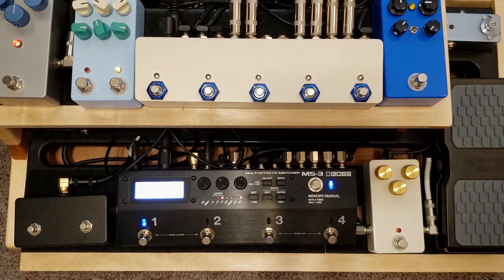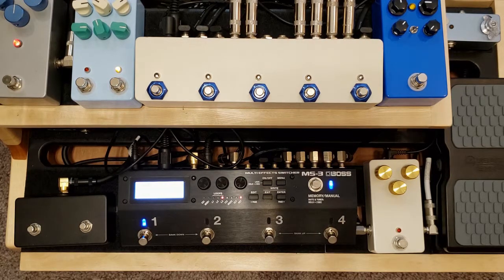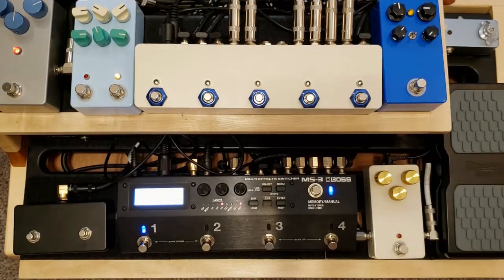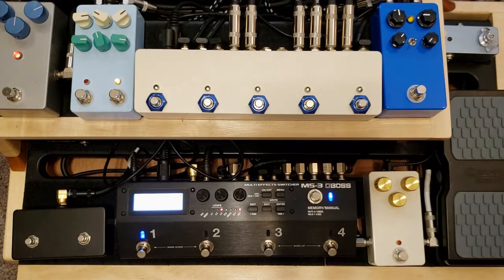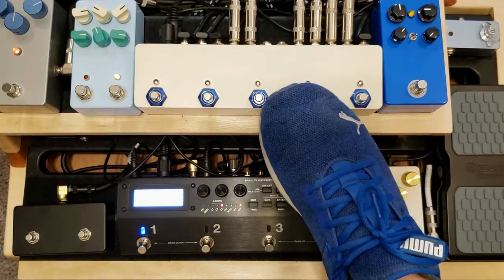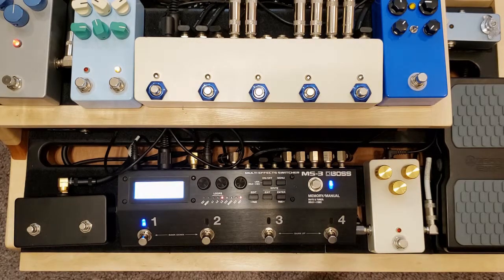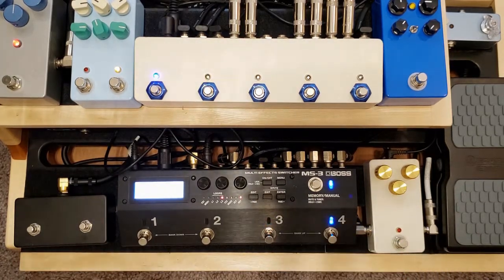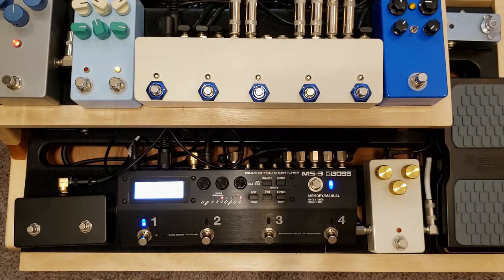DIY MIDI-Controller Loop Switcher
Ever wanted to have a little more control over your pedalboard? The MLS-5 is a 5-Loop, MIDI-Controllable loop switcher based on the Arduino Nano. Want to build one yourself?